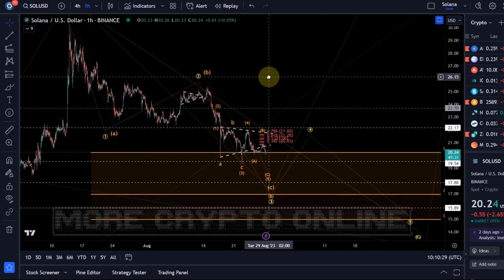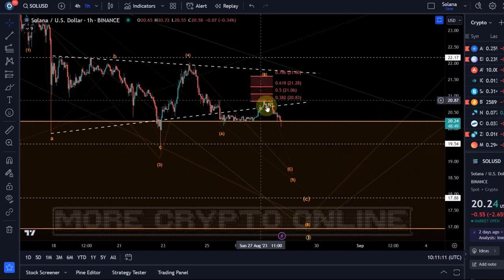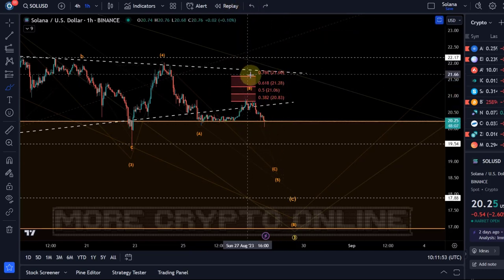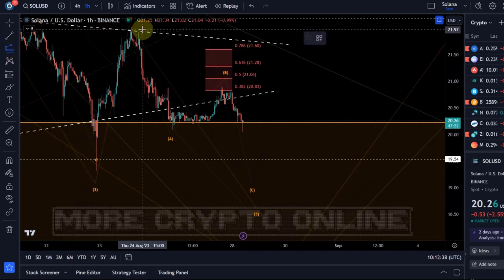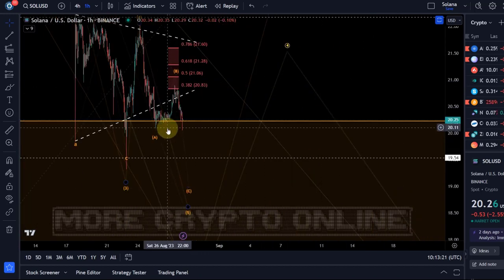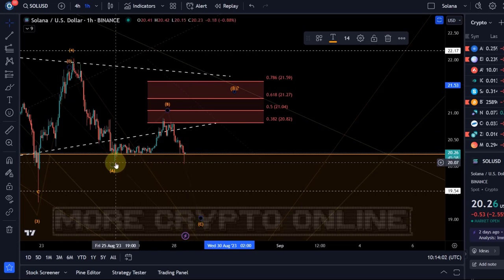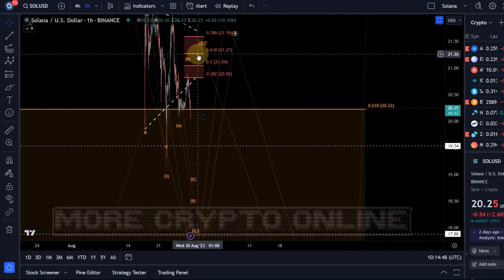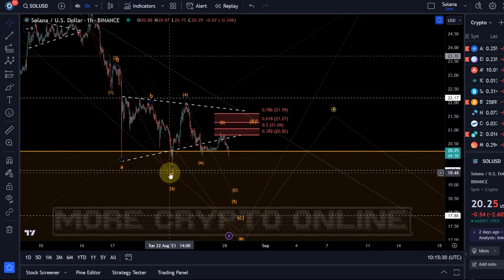Solana Price News Today - Elliott Wave Price Prediction & Technical Analysis, Price Update!